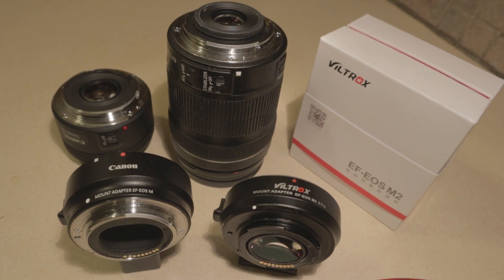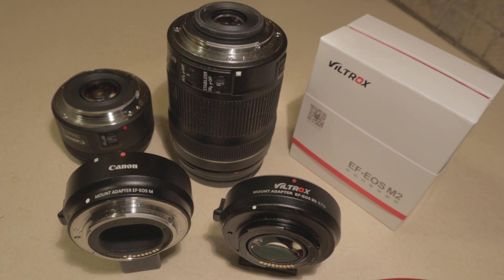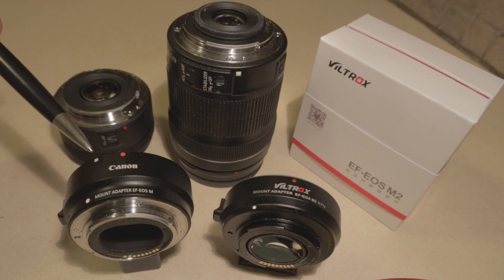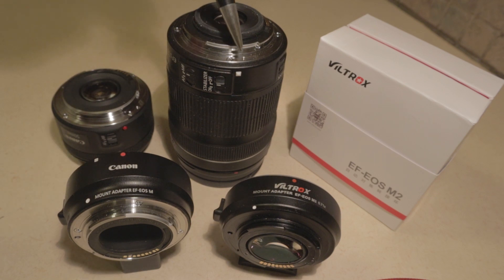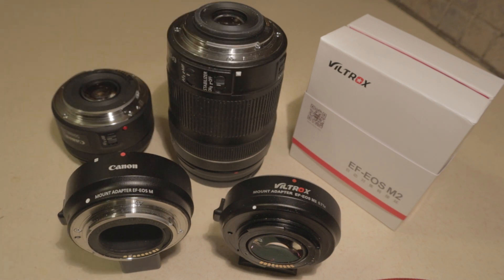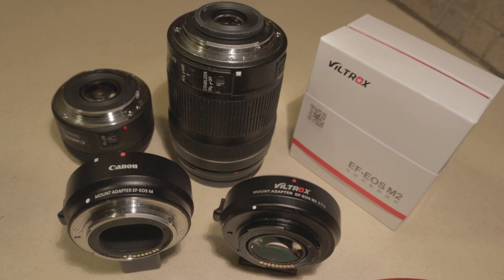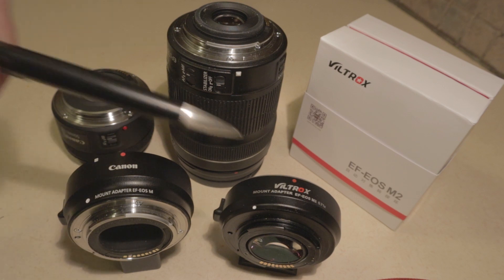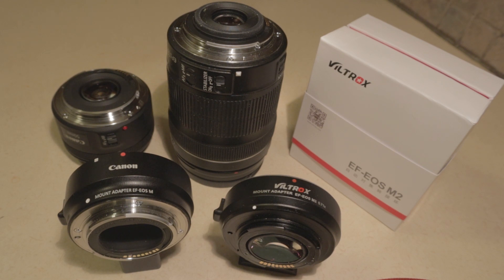Will the Viltrox EF-EOS M2 Speed Booster Accept EF-S Lenses?